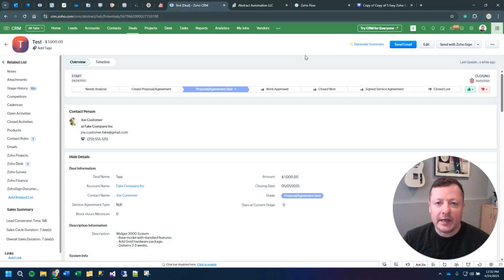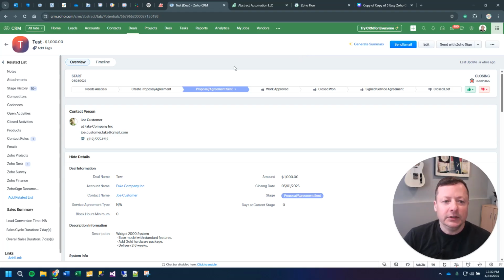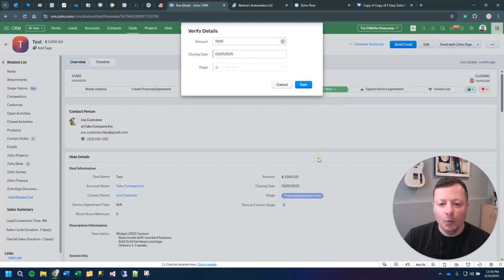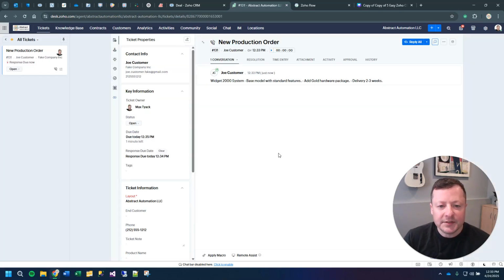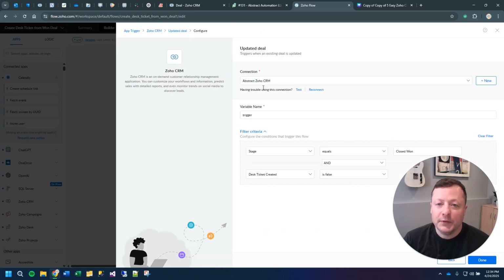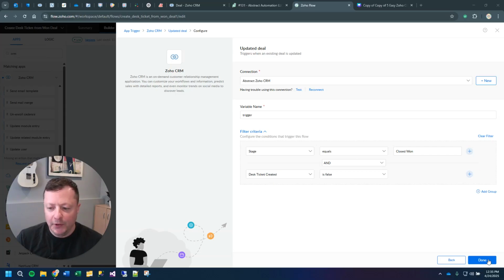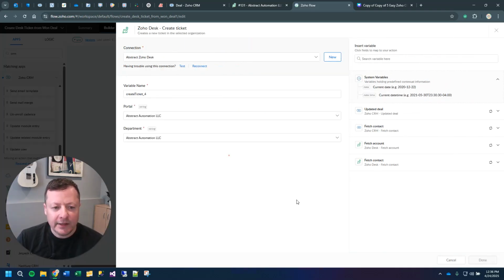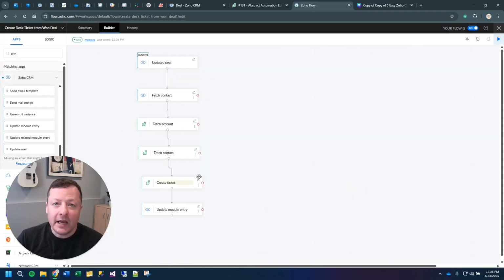Automatically Create Zoho Desk Tickets When a Deal is Won in Zoho CRM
Want to trigger a Zoho Desk ticket as soon as a deal is marked Closed Won in Zoho CRM? In this video, Max from Abstract Automation walks through how to set up Zoho Flow to do exactly that.

Whether you're managing production tasks, assembly, or customer follow-up, this automation keeps your team in sync and your customers informed. You'll see:

A live demo of the automation in action

Step-by-step breakdown of the Zoho Flow setup

How to prevent duplicate tickets with a custom CRM checkbox

Mapping CRM fields to Desk ticket details

Perfect for sales and operations teams looking to streamline order fulfillment.